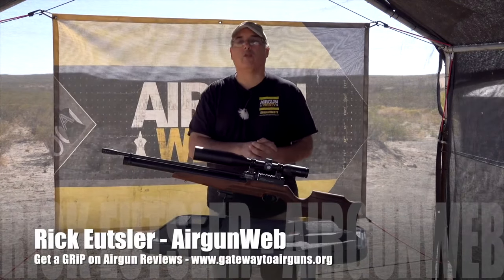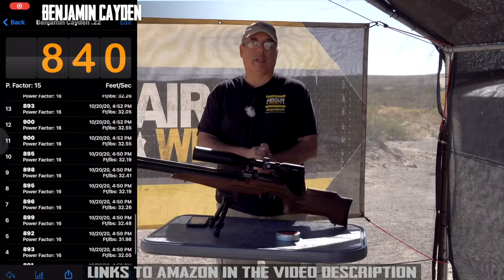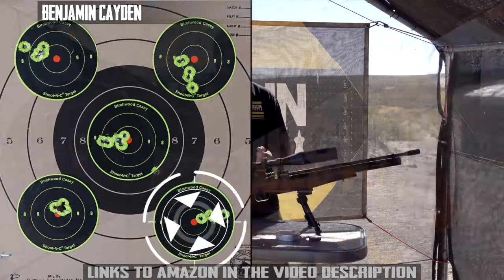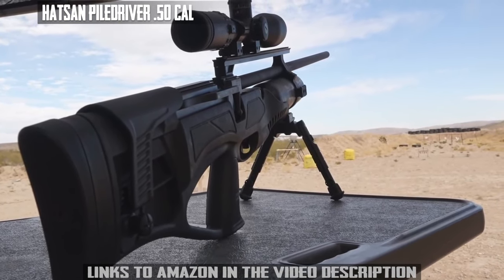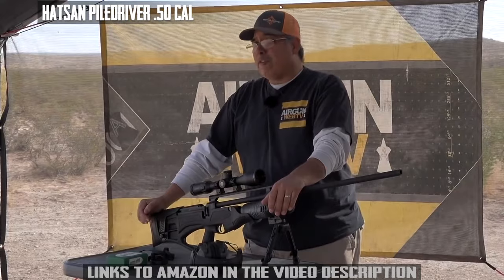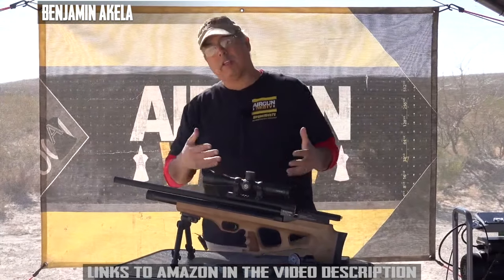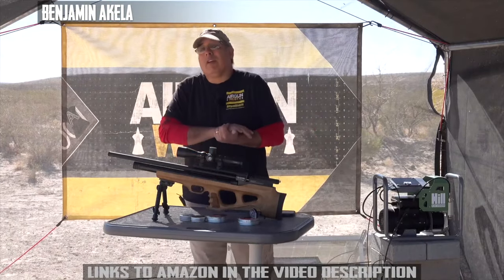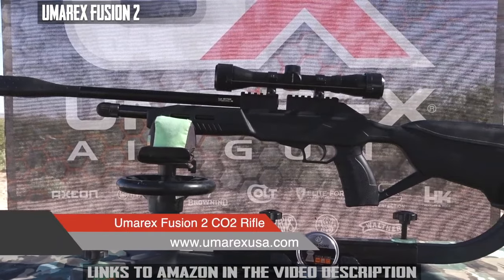TOP 5 BEST PCP Air Rifles Available on Amazon 2021 (Most Powerful Air Guns)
Are you looking for the best air rifles and airguns  of 2021?

✅ Benjamin Cayden

✅ Hatsan Piledriver .50 Cal

✅ Benjamin Armada

✅ Benjamin Akela

✅ Umarex Fusion 2

✅ Seneca Wing Shot .50 Cal

✅ ATN X-Sight 4K Pro Rifle Scope 5-20x

✅ ATN ThOR 4K Thermal Rifle Scope

✅ Hill EC-3000 Compressor

These are some of the best ones on Amazon by the expert Rick Eutsler